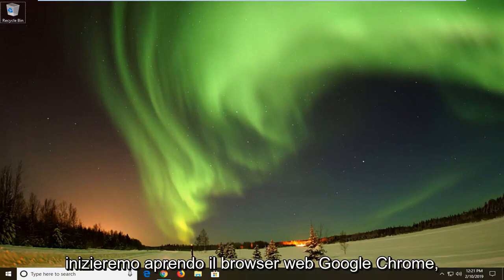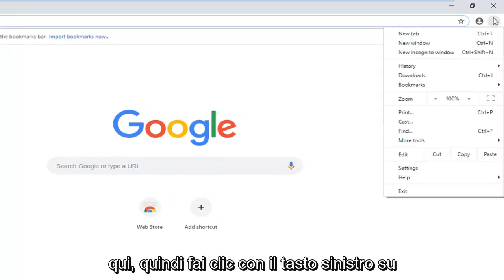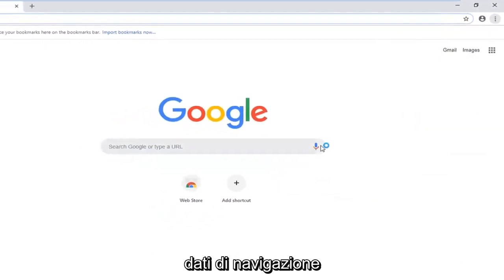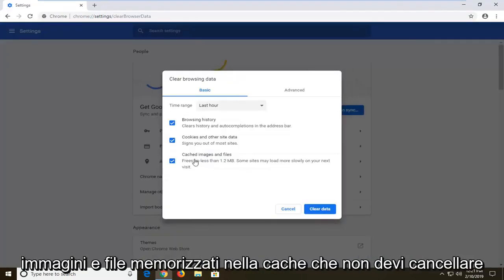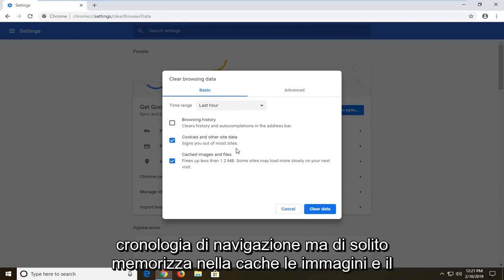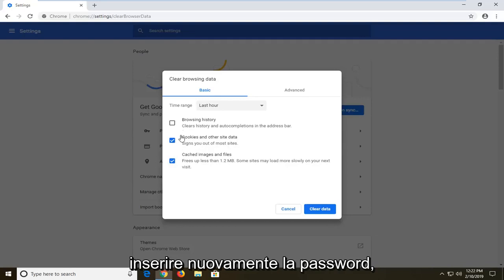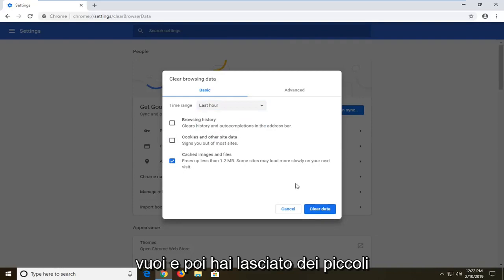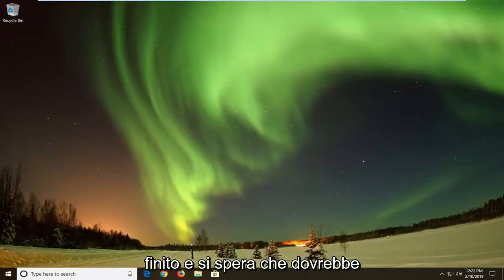cancellare la cache di Google Chrome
Come cancellare la cache in Google Chrome [Tutorial]

Ogni browser web mezzo decente avrà un sistema di cache del browser in atto. Questo perché la raccolta di dati dai tuoi dischi rigidi è più veloce che da Internet.

Non appena visiti una pagina Web almeno una volta, quel browser inizia a memorizzare i dati dalle pagine Web sul tuo computer nel caso in cui siano nuovamente necessari. Quando visiti la stessa pagina web una seconda volta, la cache del browser raccoglie i dati che ha memorizzato sul tuo computer invece di caricarli da Internet solo per creare una pagina web più veloce.

Non devi preoccuparti che la cache occupi troppo spazio sul tuo disco rigido perchéc'èun limite di dimensione per quanti dati puòmemorizzare (di solito puoi anche configurarlo da solo per la maggior parte dei browser web se vuoi cambiarlo dalle sue impostazioni predefinite). Una volta che la cache è piena, elimina i vecchi dati che non sono stati utilizzati per un po' e inizia a raccogliere i nuovi dati dalle pagine Web più recenti che visiti.

Se riscontri problemi con le pagine web che visiti, ti potrebbe essere chiesto di eliminare la cache del browser. Potresti anche voler svuotare la cache ogni volta che è necessario per assicurarti che ciò che vedi sul display del tuo computer sia aggiornato con ciò che viene mostrato nella pagina web che stai visitando.

Questo tutorial mostra come cancellare la cache del browser quando utilizzi il browser web Google Chrome.

Questo tutorial si applica a computer, laptop, desktop e tablet con i sistemi operativi Windows 11, Windows 10, Windows 8/8.1, Windows 7. Funziona per tutti i principali produttori di computer (Dell, HP, Acer, Asus, Toshiba, Lenovo, Samsung).